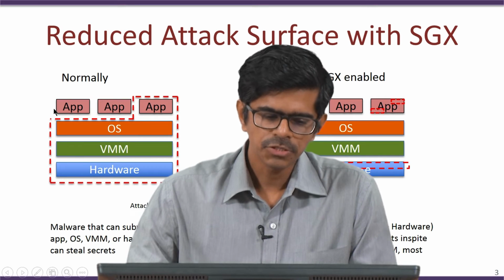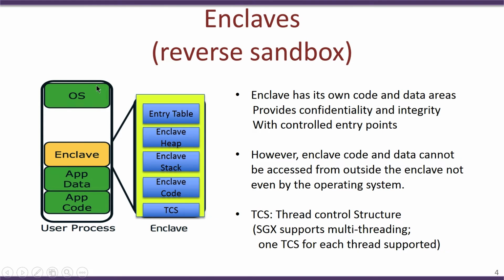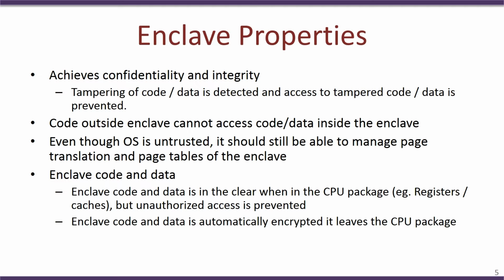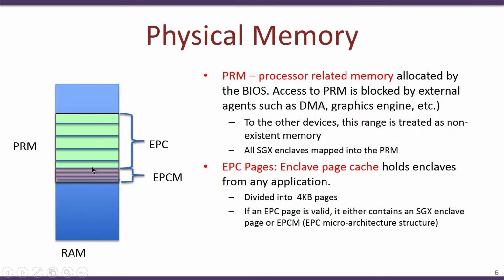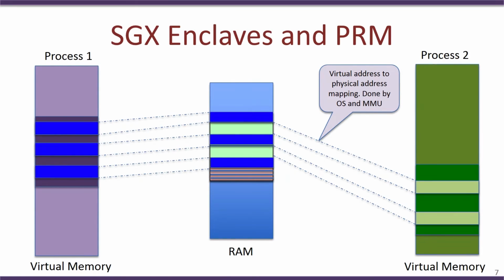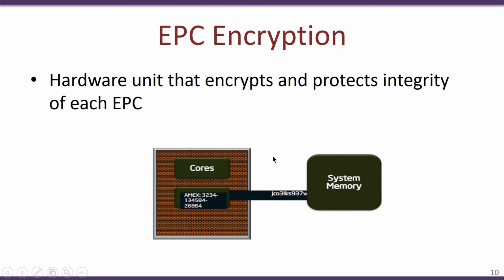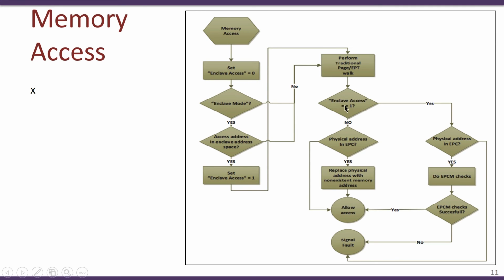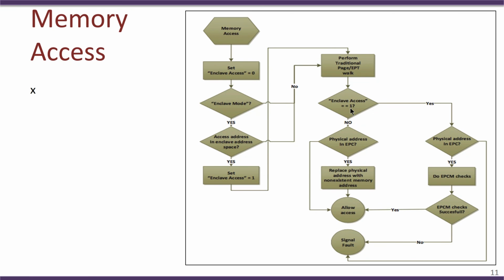#35 SGX | Part 1 | Information Security 5 Secure Systems Engineering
This lecture introduces Intel SGX (Software Guard Extensions), a hardware-based TEE implemented in Intel processors. It begins by comparing SGX to ARM TrustZone, highlighting SGX's ability to provide stronger isolation through features like encrypted memory. The lecture then explains the concept of enclaves, secure sandboxes within SGX that protect the confidentiality and integrity of code and data. It explores how SGX utilizes Processor Related Memory (PRM), a protected region of RAM inaccessible to the operating system, to store enclave data and metadata structures. Viewers will learn about the fundamental principles of SGX and how it establishes secure execution environments within potentially compromised systems. .